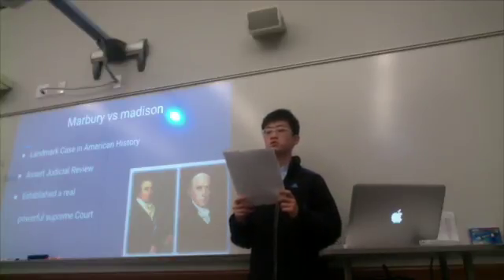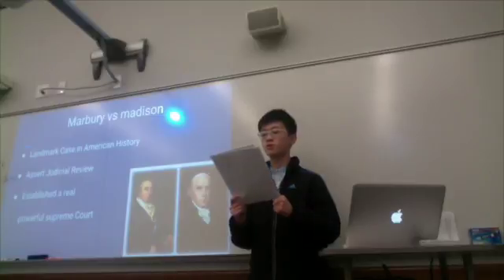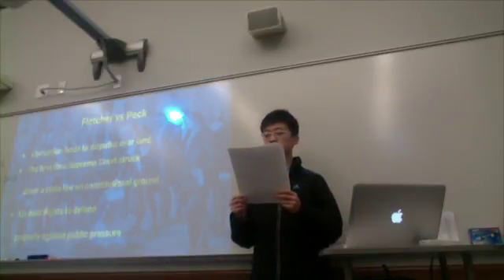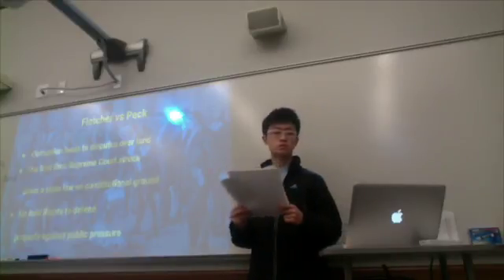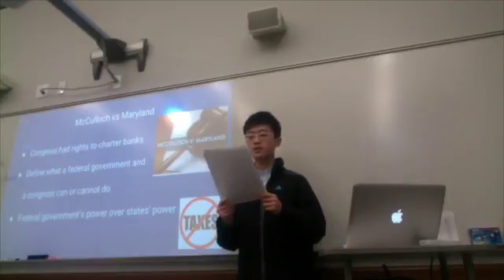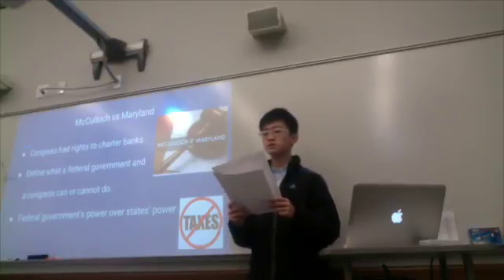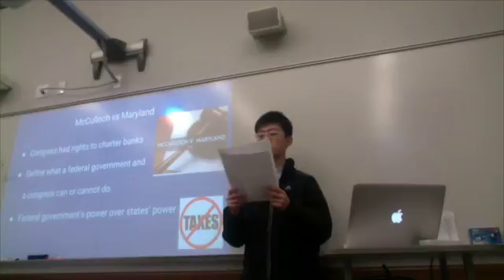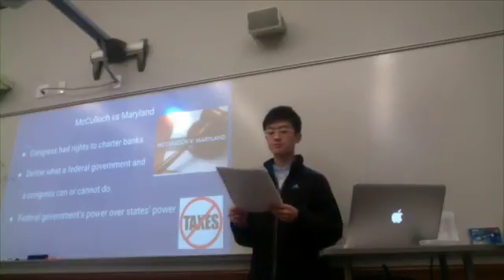A period, John Marshall #1